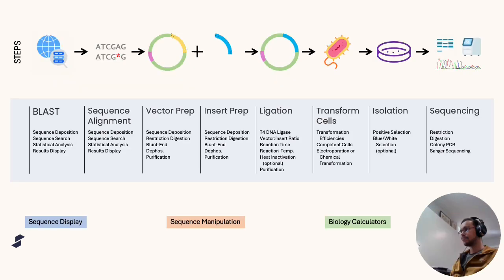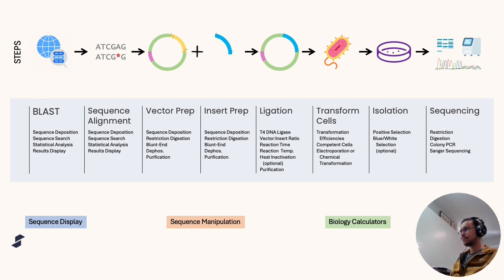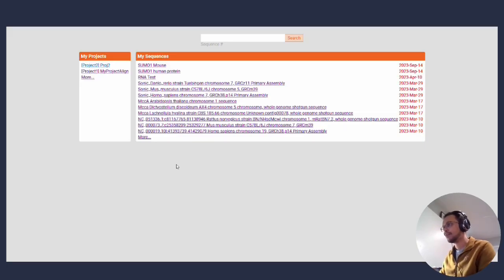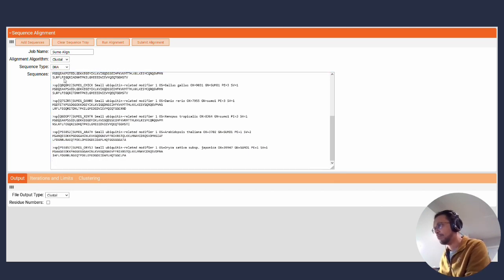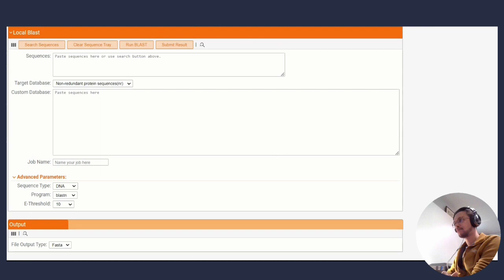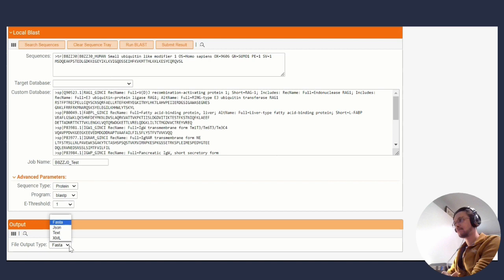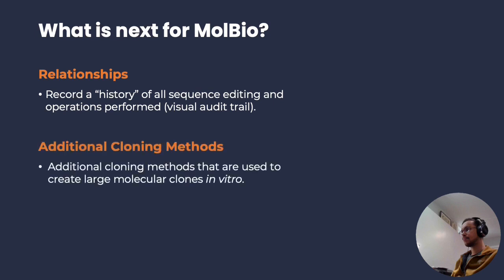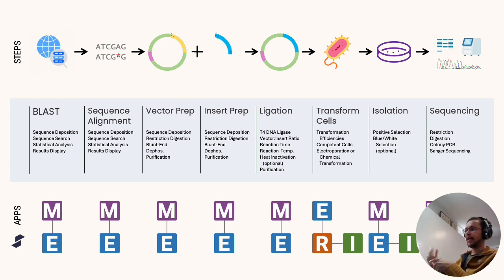Fall Informatics Forum 2023 - Scilligence - Molbio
Dr. Amjad Nasir received his PhD from Purdue University in Biochemistry. As a postdoctoral research scientist he has worked in academia with experience in the fields of oncology, immunology, and inflammation. He has also worked in healthcare settings proctoring clinical trials. At Scilligence, he is now leading efforts to build and expand our bioinformatics capabilities.

Molbio is a software currently under development by Scilligence, designed to enable the planning, visualization, and design of sequence-based procedures. The software has been developed from the ground up with Molecular Biologists in mind, ensuring that it caters to their workflows. It offers rich sequence visualizations, custom features and annotations, supports various cloning workflows, and facilitates the analysis of nucleotide and protein sequences.